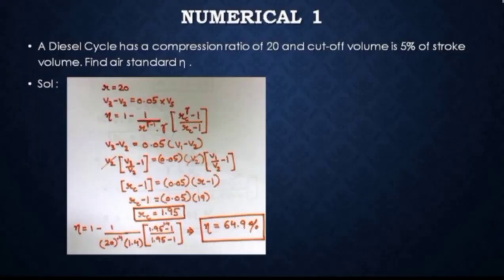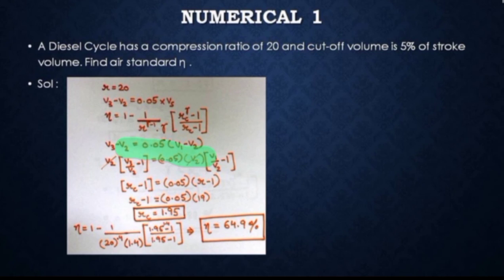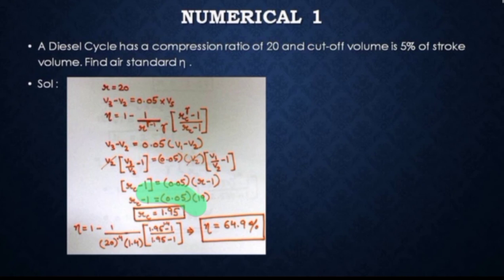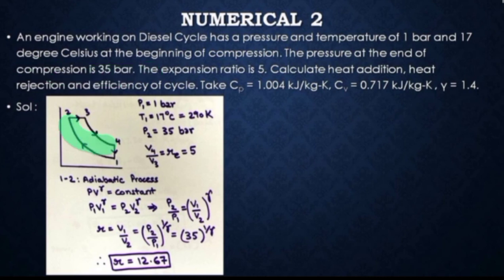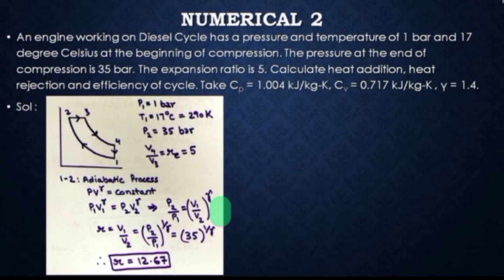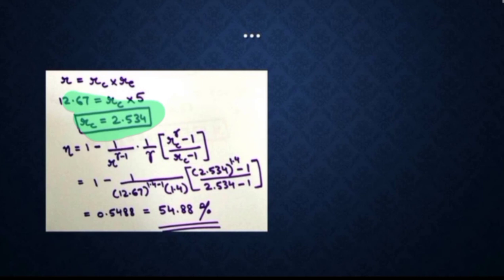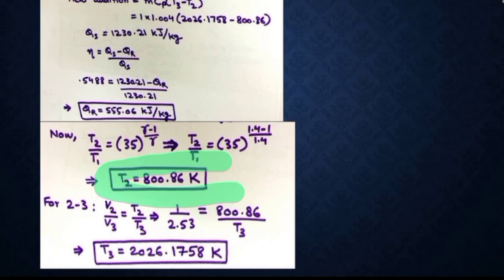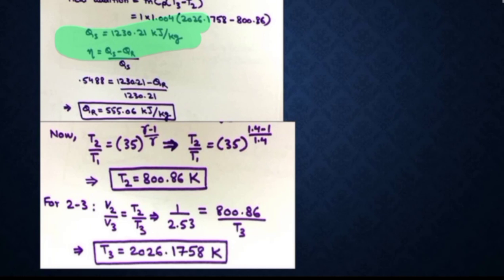Comparison of Otto Cycle, Diesel Cycle, and Dual Cycles - Gas Power Cycles - Thermodynamics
In this video derive an expression for efficiency of diesel cycle.
Explain all process like as constant pressure heat addition, constant volume heat rejections, इसे tropic compression and isentropic expansion.